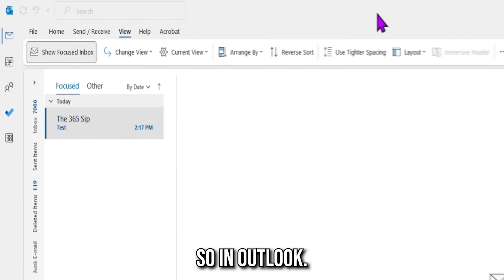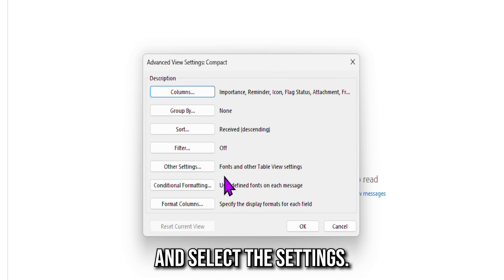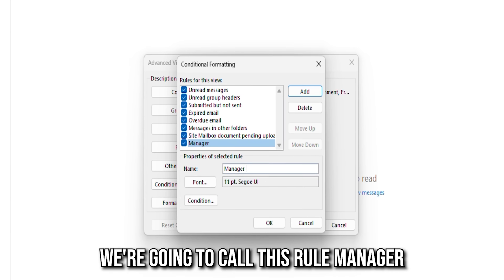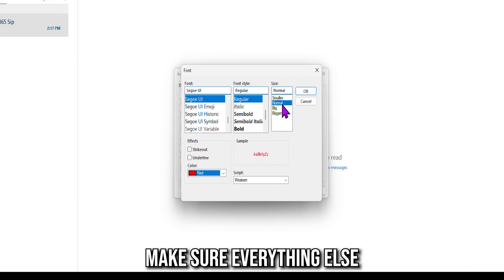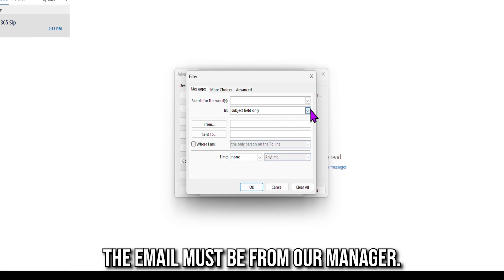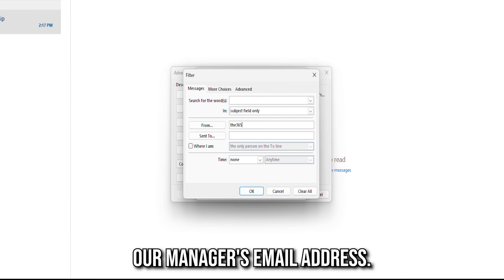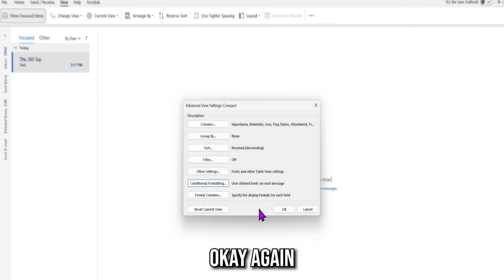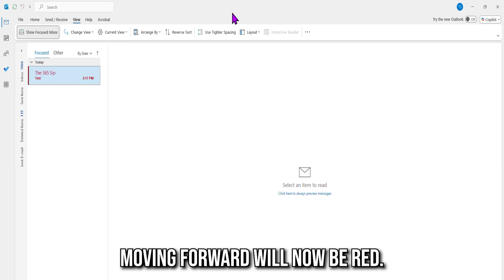How to Colour Code Outlook Emails (Step-by-Step Tutorial)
Want to stay on top of your inbox? In this video, I’ll show you exactly how to colour code Outlook emails so you never miss an important message again.

Learning how to colour code Outlook emails is one of the fastest ways to organize your inbox.

☕ Fun fact: sipping a strong coffee won’t stop you from missing emails, but learning to colour code Outlook emails definitely will!

What you’ll learn in this tutorial:
- How to set up conditional formatting in Classic Outlook
- How to Colour code email senders